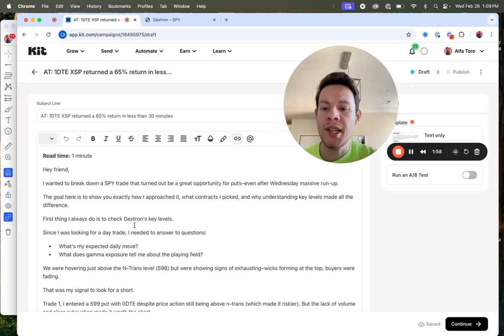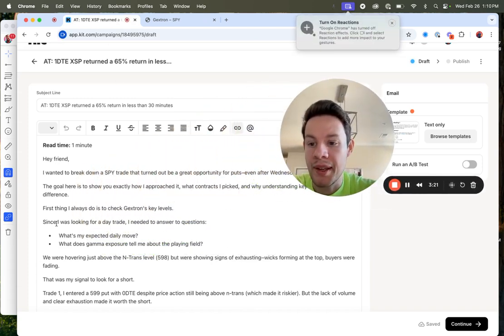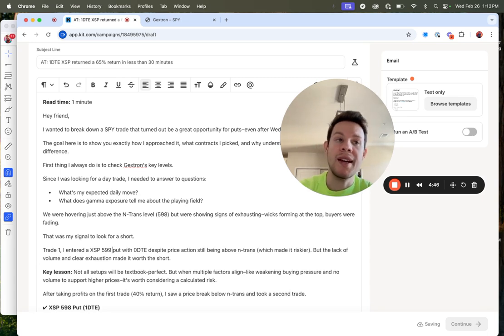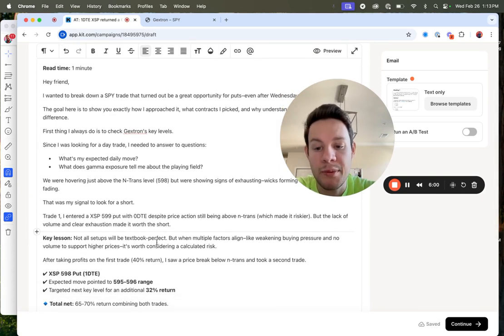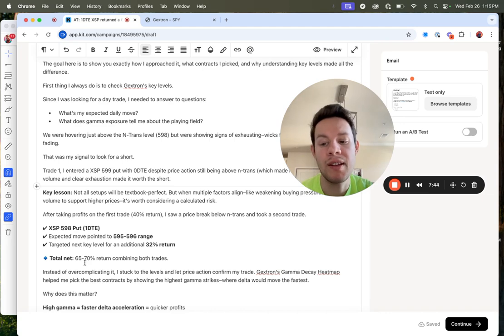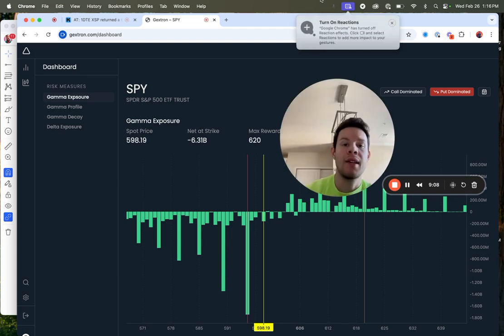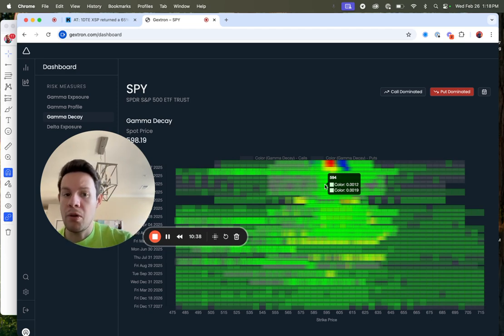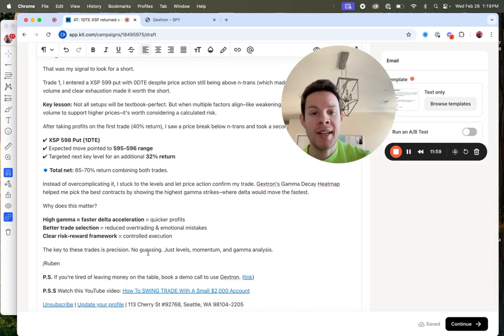1DTE XSP 65% return in less than 30 minutes. How I Did It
💰 Join my TGE Max private community ➡️